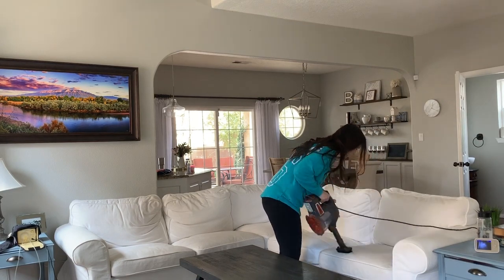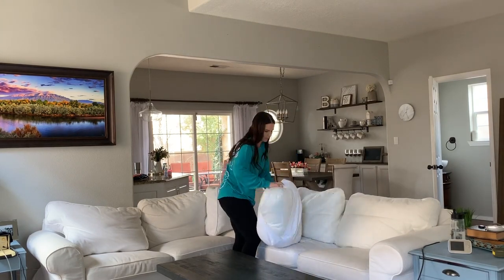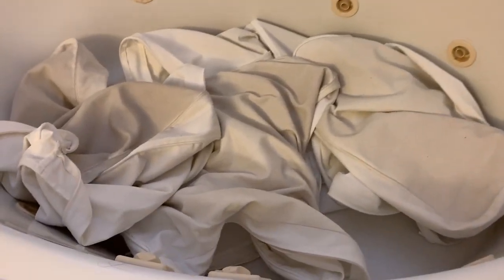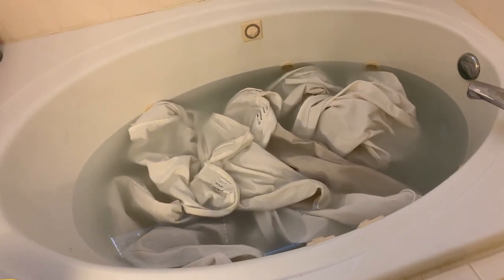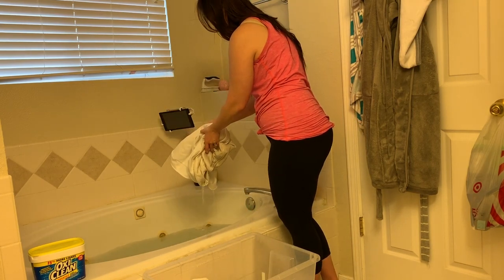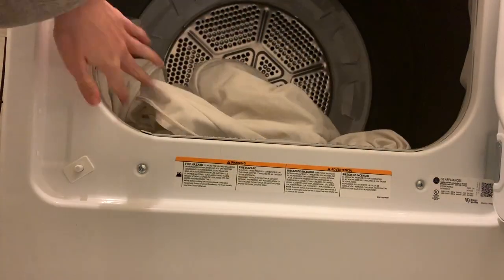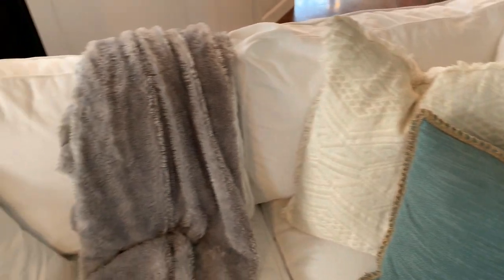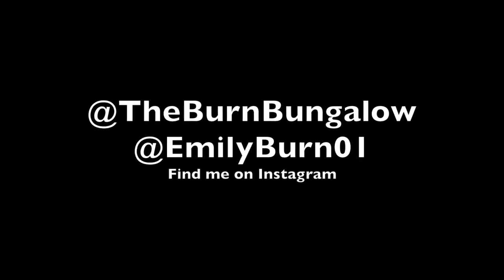How to Clean Your Slipcover Sofa // Wash my White Ikea Ektorp Couch Covers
Today I am showing you how I clean and wash my white Ikea Ektorp Slipcover couch.

The couch we have
Cover is Vittaryd white